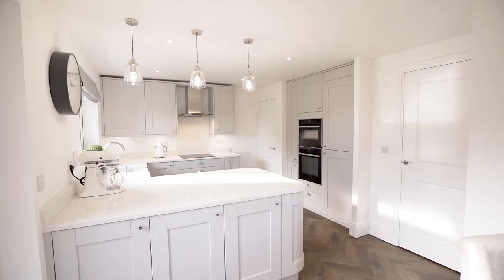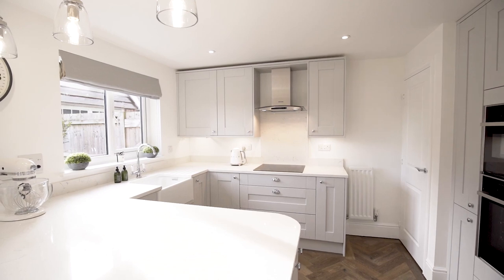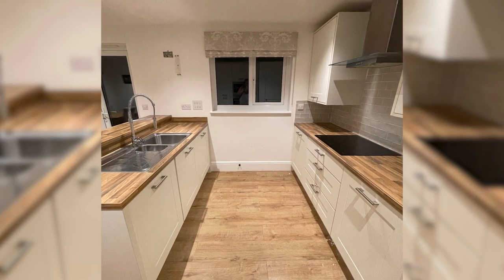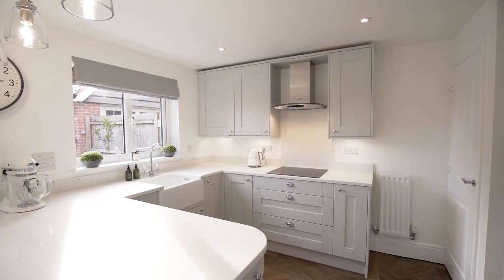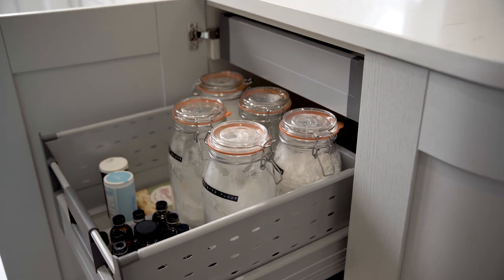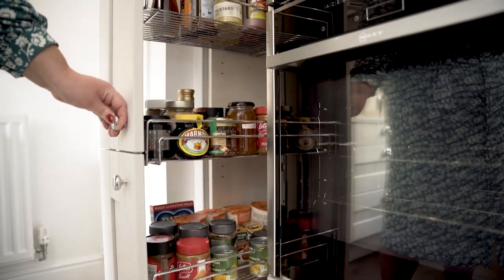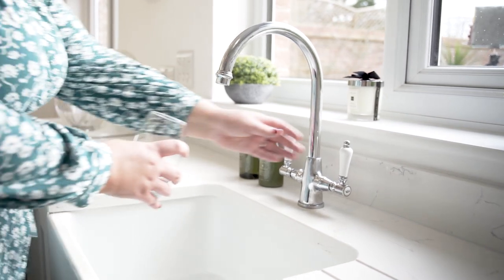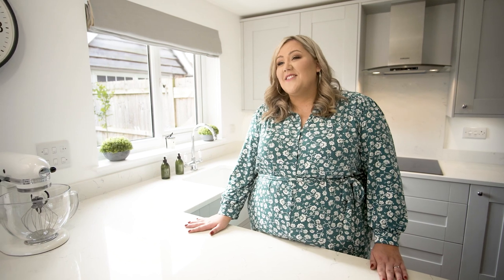Tour of Star Baker, Laura Adlington's Benchmarx Kitchen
Welcome to a tour of Laura Adlington's brand new Benchmarx Kitchen in Sherwood grey with Apollo Quartz worktops in Lyskam white.  Supplied by our Gillingham Branch, Designed by Kitchen Designer, Steve Fillingham.